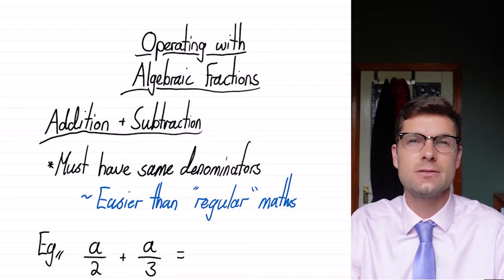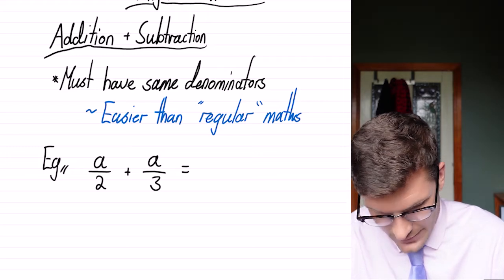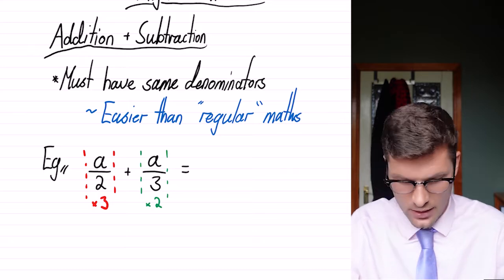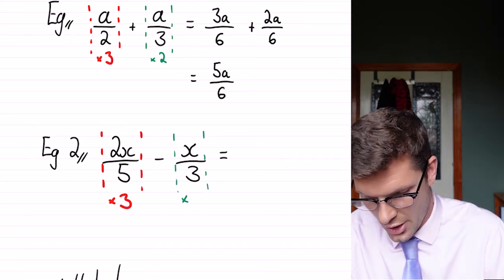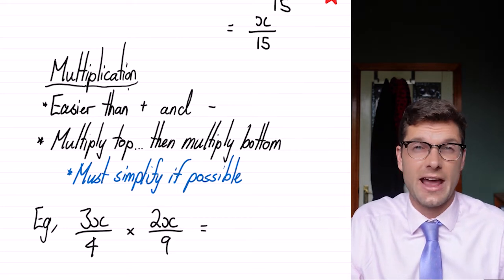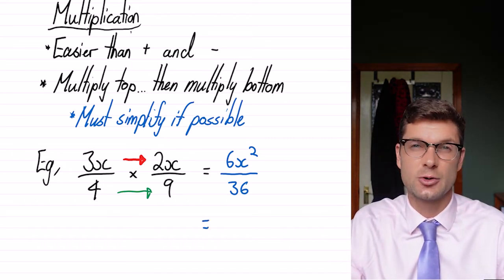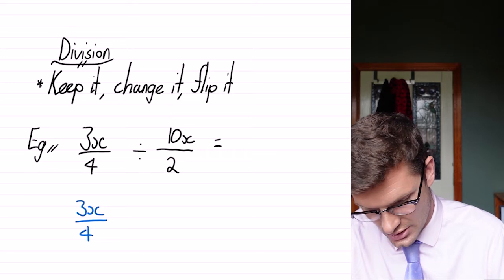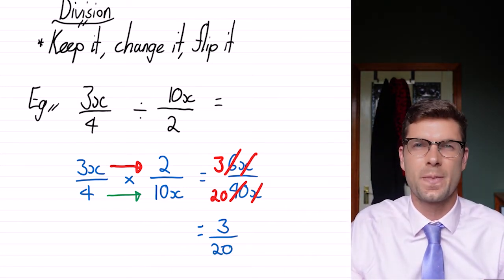Operations with Algebraic Fractions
Free worksheet for this topic:
1) Simplifying Algebraic Fractions (all operations)